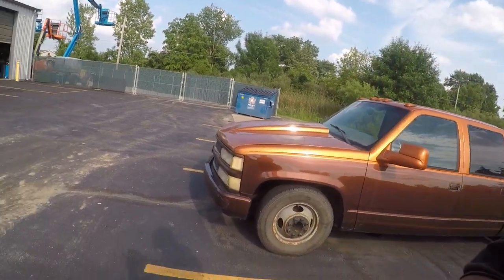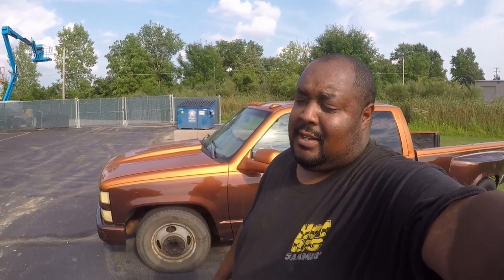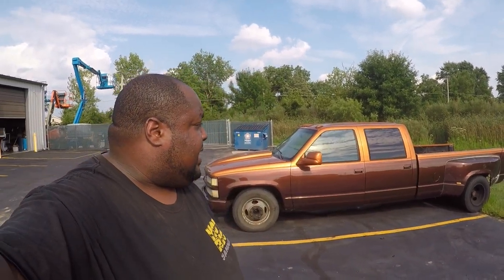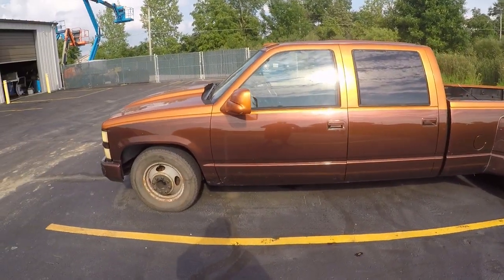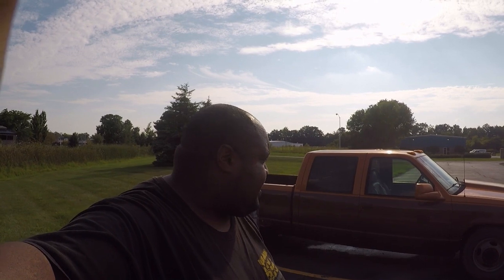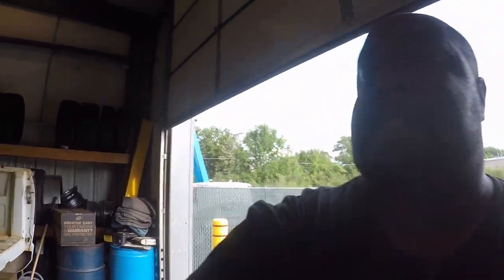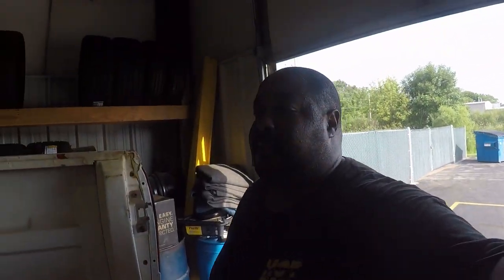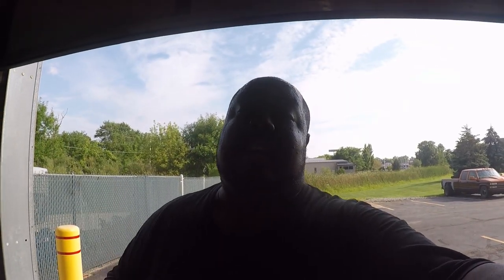Buying back the first dually I ever built! Big Bad Leroy Brown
Buying back the first dually I built, that I had sold to fund my business.